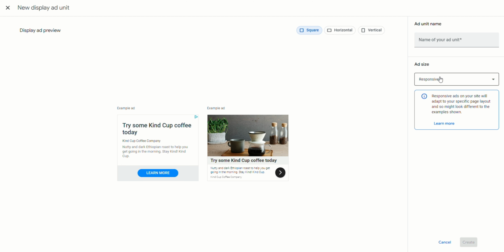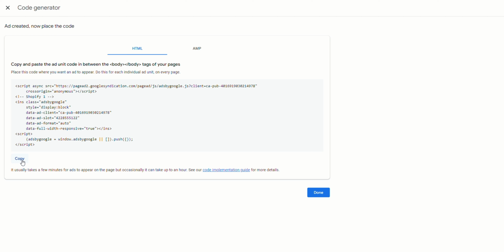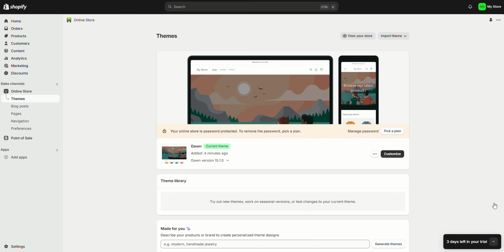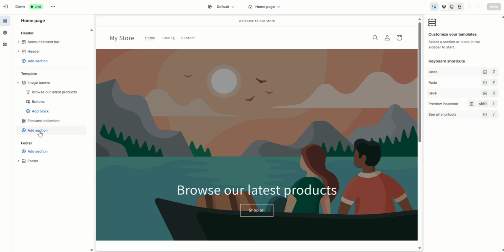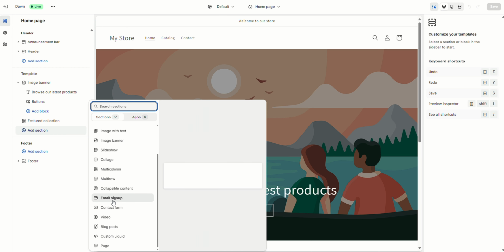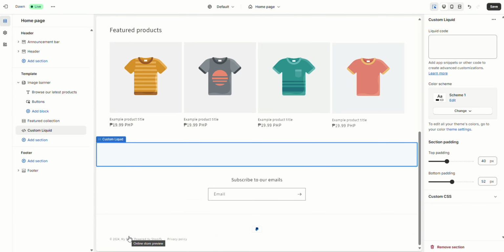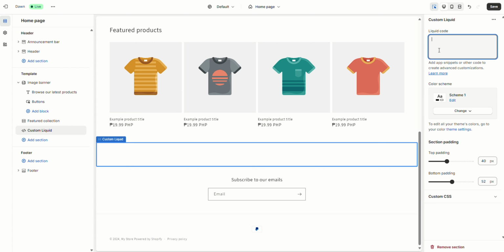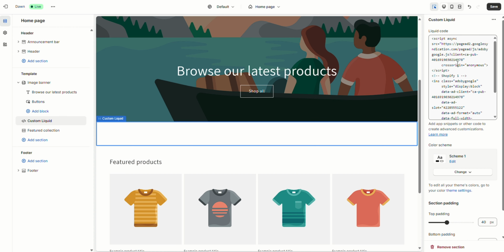How To Add Google Adsense Custom Ads To Shopify Store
Learn how to add Google Adsense custom ads to your Shopify store and start monetizing your website efficiently. In this guide, we'll walk you through integrating Google Ads with your Shopify store and show you the steps to display personalized ads. Whether you're new to Google Adsense or looking to boost your store's revenue, this tutorial will help you set up the custom ads quickly and easily!